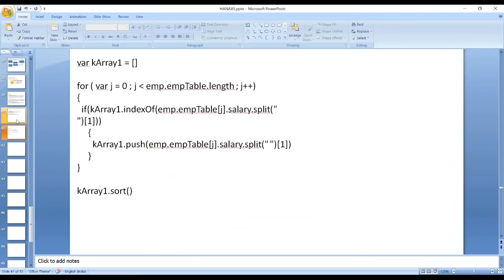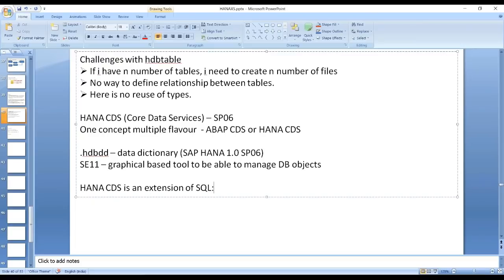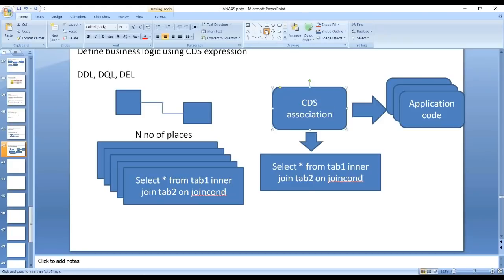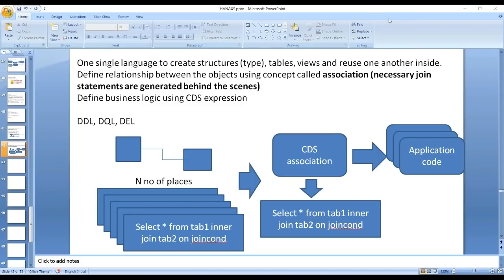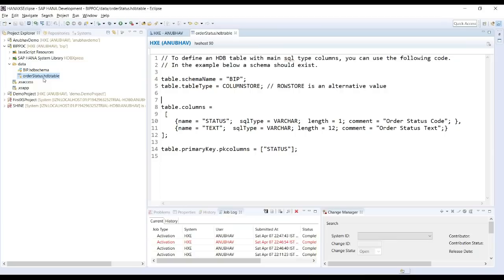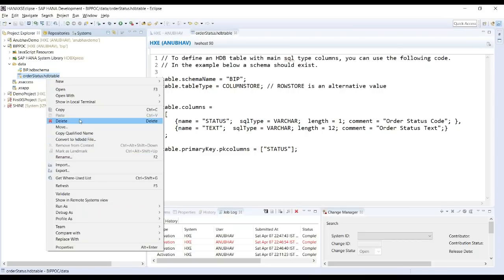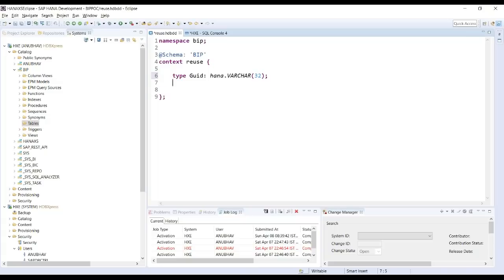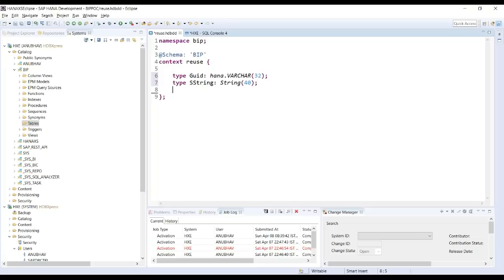HANA CDS Concept | Native HANA Development using CDS | HANA XS Programming on CDS